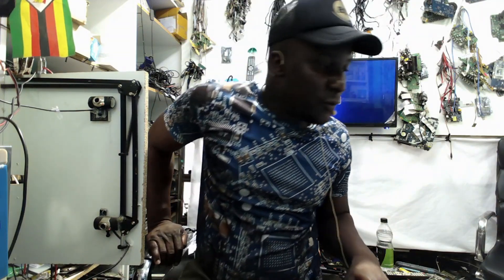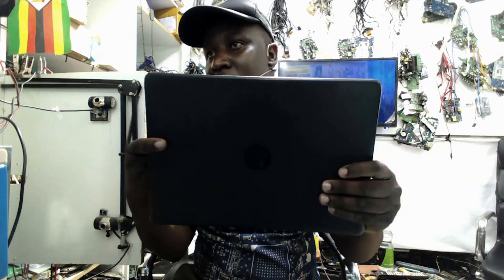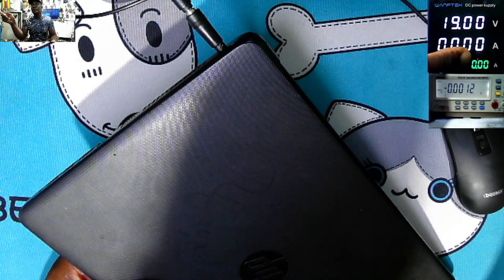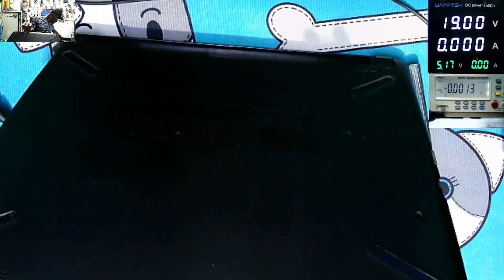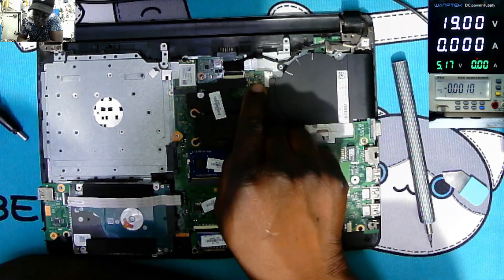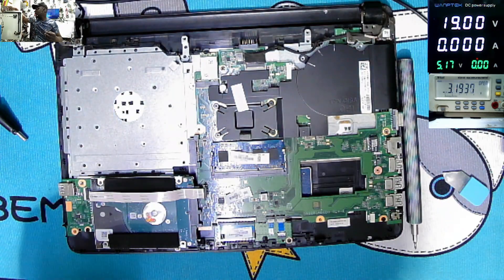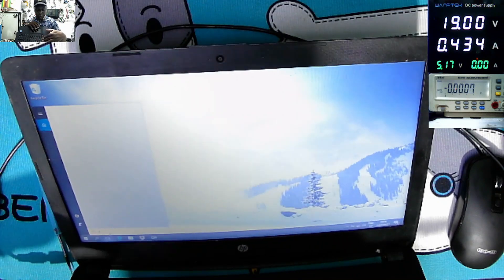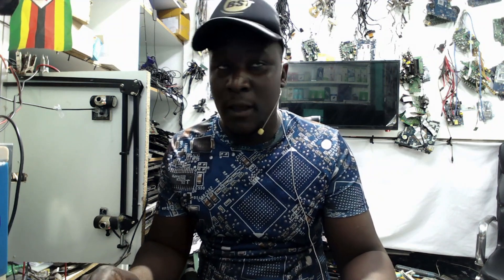Hp 14-bs091nia Not Powering On, Necessary Motherboard Repair Steps With No Schematics.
Laptop Motherboard Repairs Without Schematics.